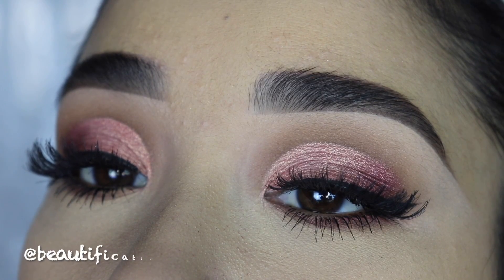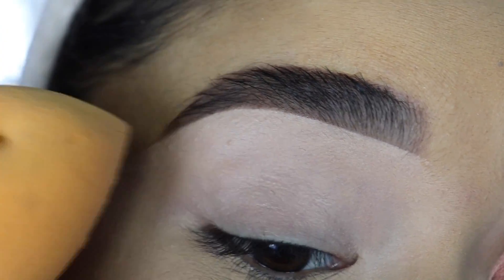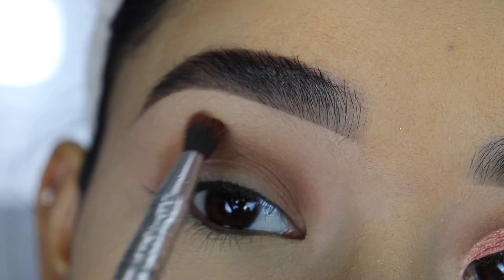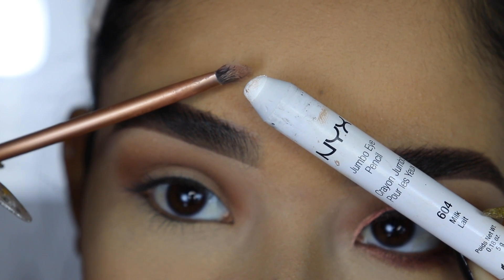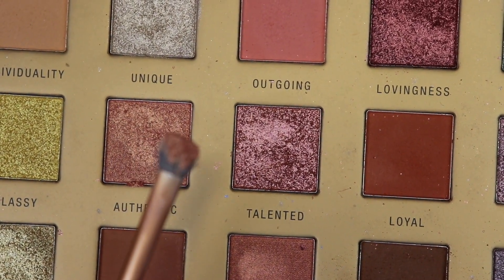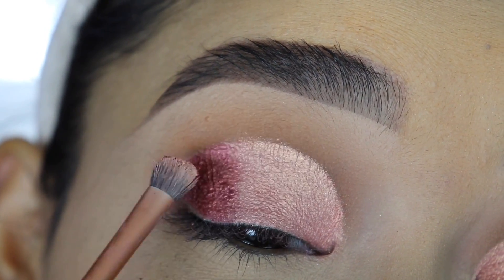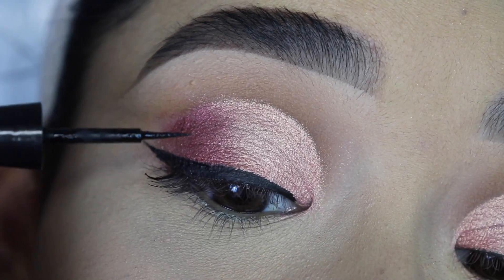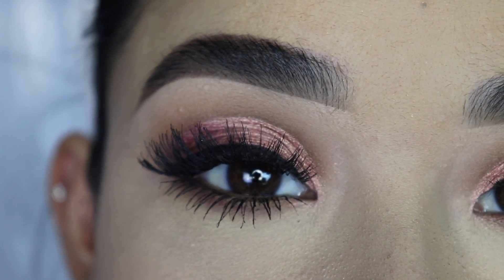Eyeshadow & Eyeliner For HOODED EYES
Hi! In todays video I share some makeup tips and tricks how to apply and blend out eyeshadows on small or hooded eyes. This will help to make your eyes look big! I will also be showing you how to apply eyeliner on hooded eyes. I do it steeply stepson it can be quick, easy and simple. Perfect tutorial for beginners. I hope you like it :)

PRODUCTS USED:
Rimmel Stay Matte concealer in the shade Vanilla
Rimmel Stay Matte pressed powder in the shade Sandstorm
LA Girl Born Exclusive eyeshadow palette
Covergirl black liquid eyeliner
ABH Eleganza eyelashes
Rimmel Wonderfully Real mascara